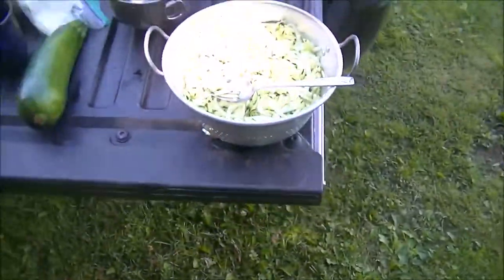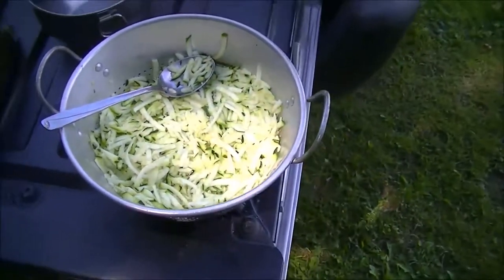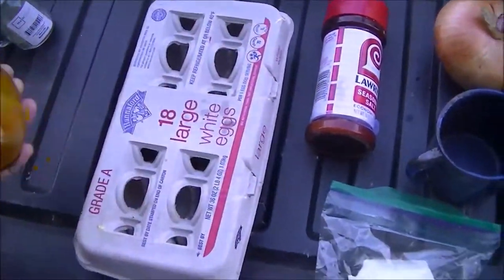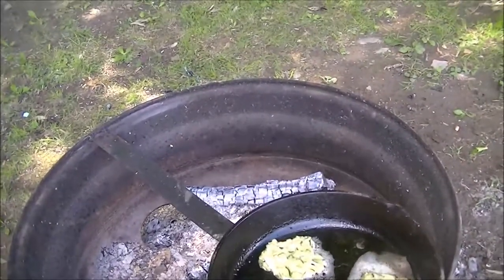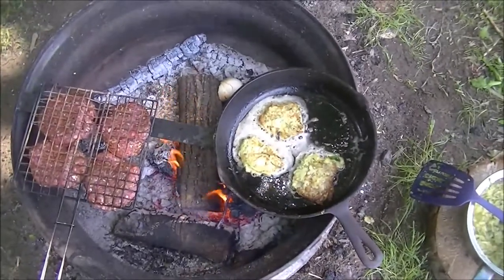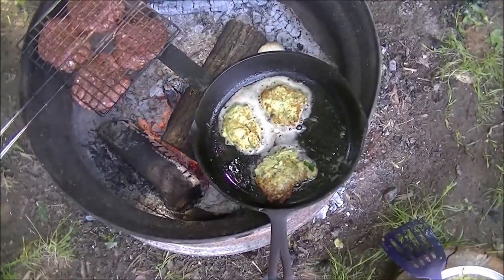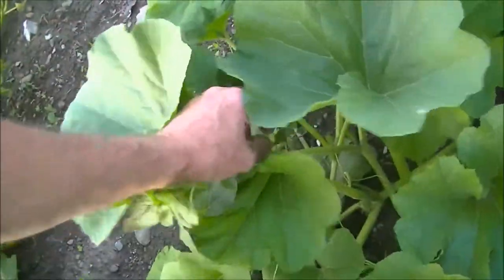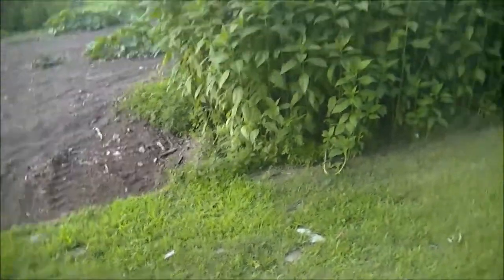Zuccine for Bill Goudy